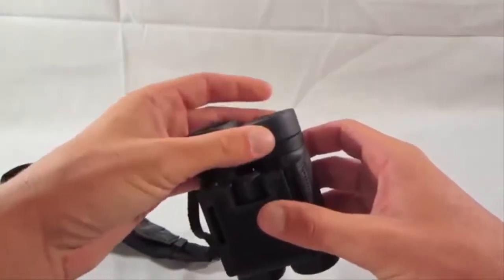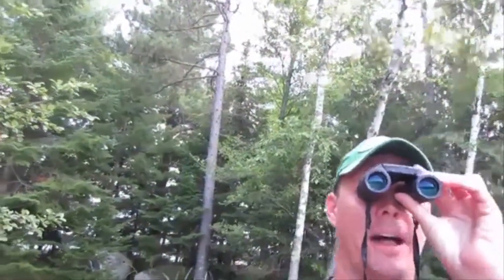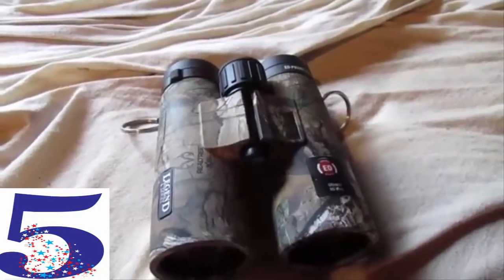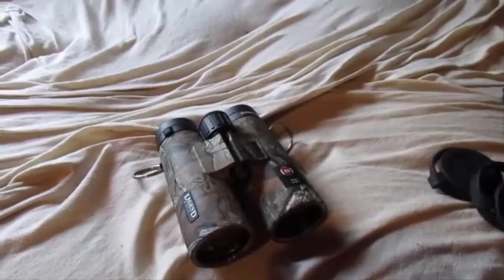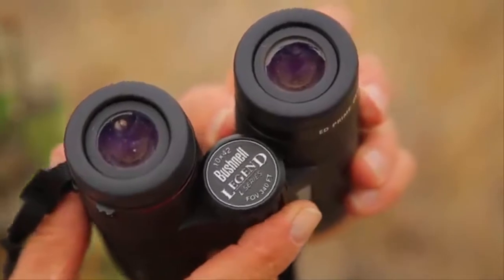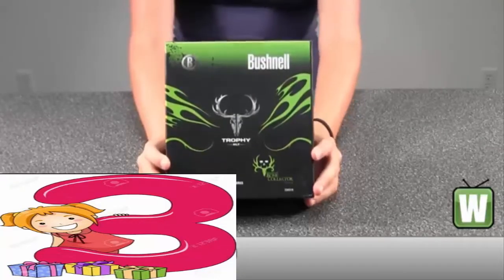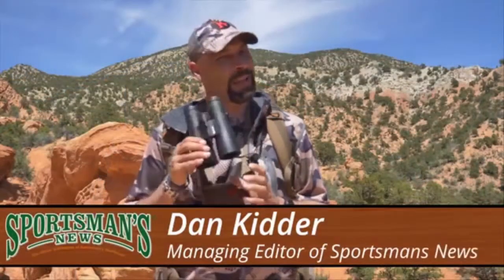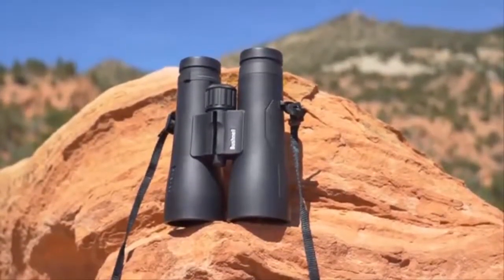🥎🌌Top [Seven] Best Bushnell Binoculars compact with customer reviews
7.Bushnell H2O Waterproof/Fogproof Roof Prism Binocular
6.Bushnell PermaFocus Wide Angle Porro Prism Binocular
5.Bushnell Legend L-Series 10x42mm Binoculars
4.Bushnell Legend Ultra HD Roof Prism Binocular
3.Bushnell Trophy Roof Binoculars
2.Bushnell Engage Binoculars, Matte Black
1.Bushnell Legacy WP Porro Prism Binocular

credit:
Birdknowsbest channel
Stars and Guitars
Nightwave37
sportsmansnewstv
WholesaleHunter

The owner of this video is a participant in the Amazon Services LLC Associates Program, an affiliate advertising program designed to provide a means for video to earn advertising fees by advertising and linking to Amazon.com